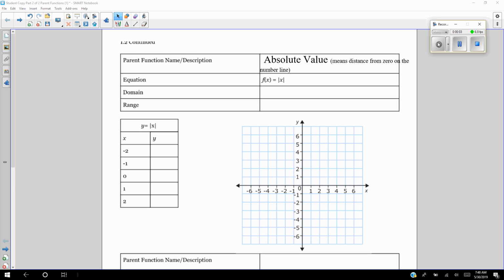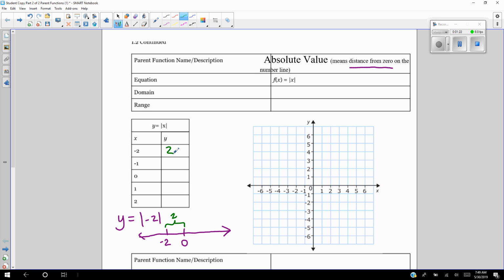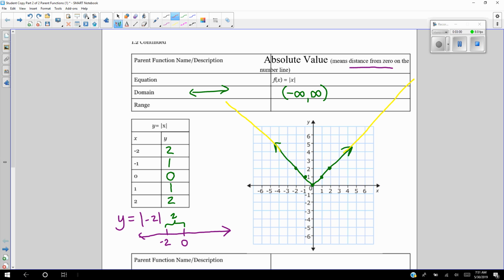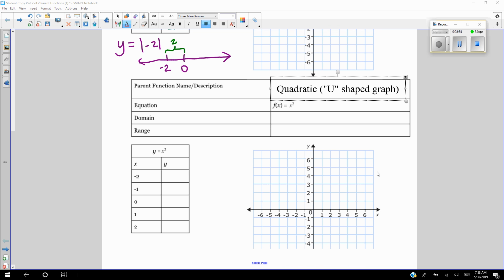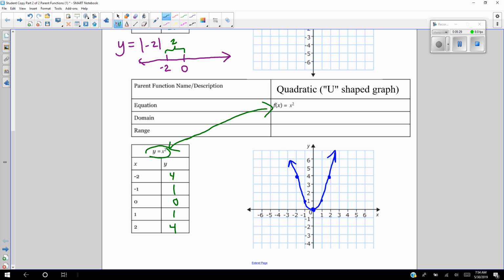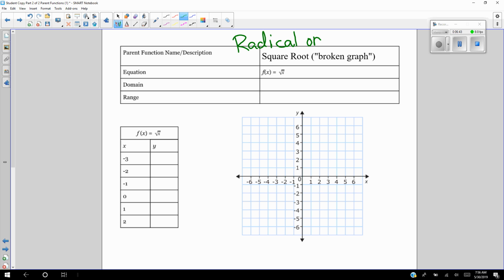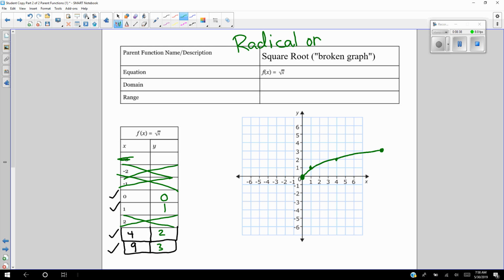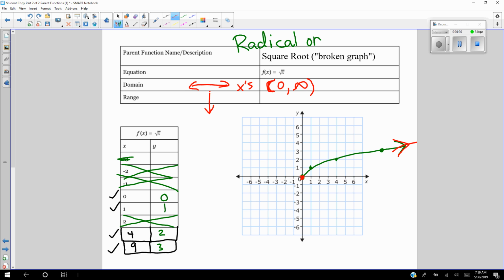1 1 Parent Function Video Part 2